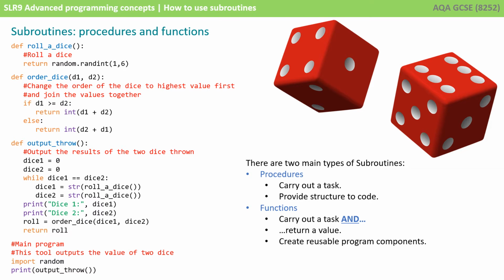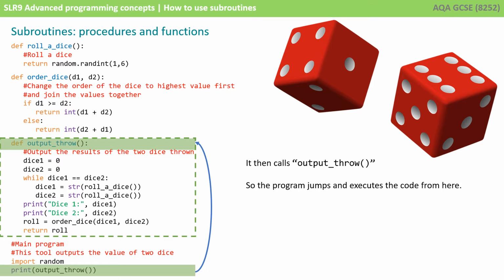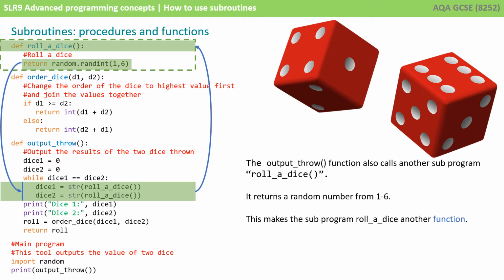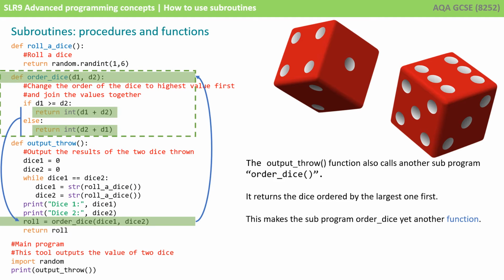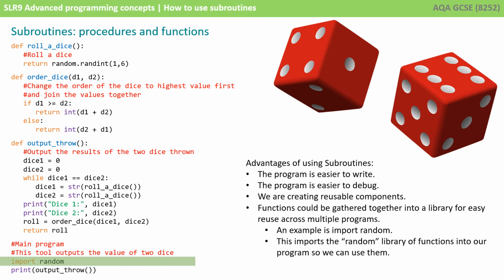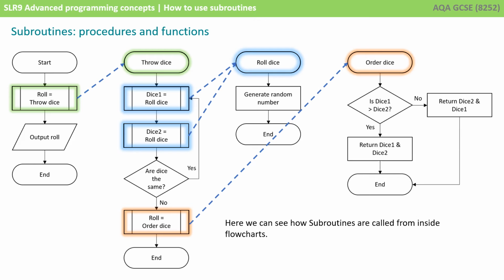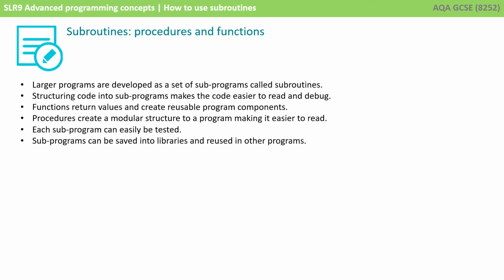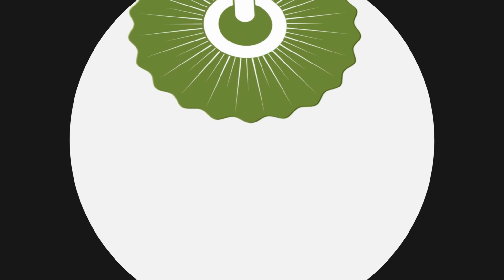57. AQA GCSE (8525) SLR9 - 3.2 How to use subroutines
AQA Specification Reference - Section 3.2.6 and 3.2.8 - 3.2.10

In this video we explore in more depth the concept of subroutines. We explain the advantages of using them and describe how to use parameters to pass data within a program and how a special sort of subroutine, a function, can return a value.

00:00 How to use subroutines
00:14 Intro
00:19 Subroutines: Procedures and functions
00:44 Beat the dice code example
03:05 Advantages of subroutines
04:19 Subroutines in flowcharts
04:57 Recap
05:42 AQA exam pseudocode
06:20 Outro